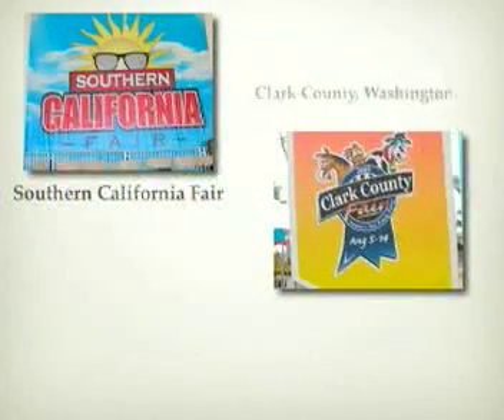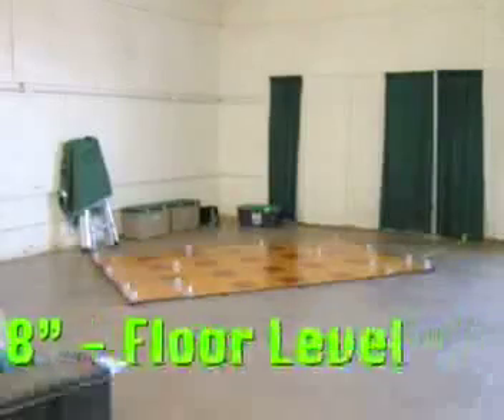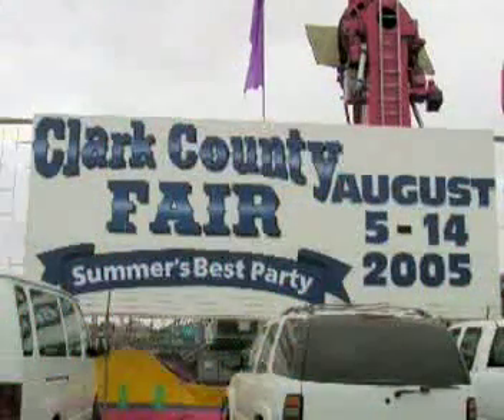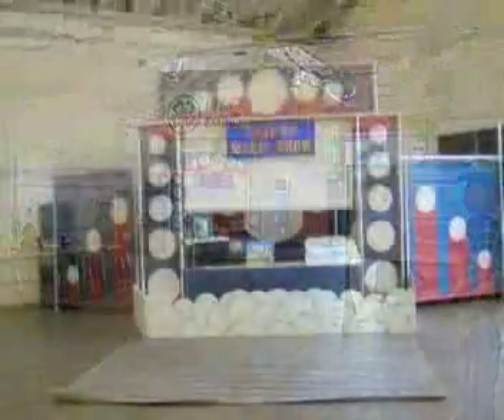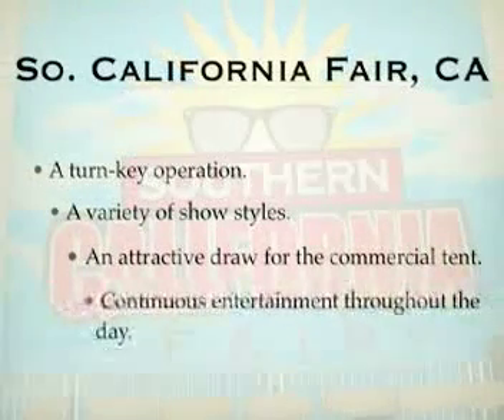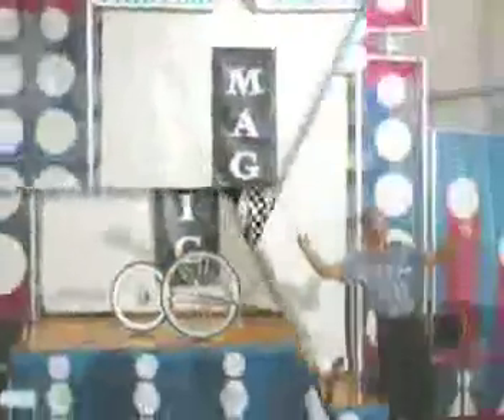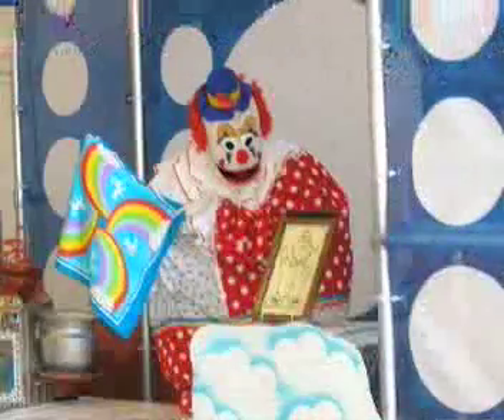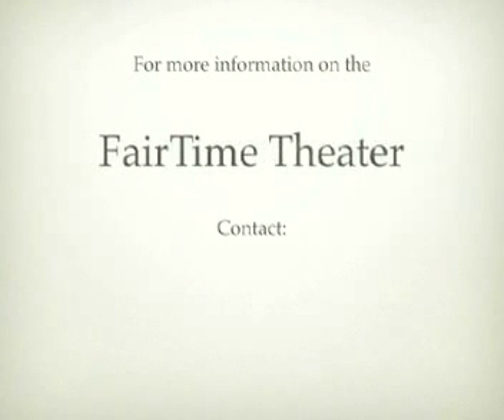FairTimeTheater case study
An investigation of how the FairTime Theater was use by three different fairs to suit three different needs